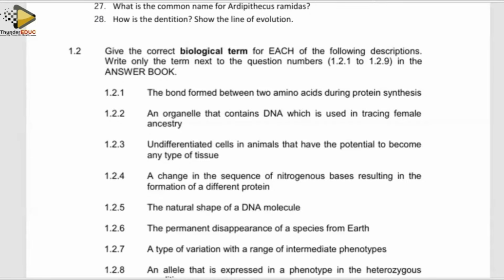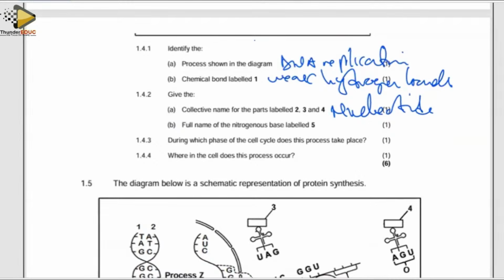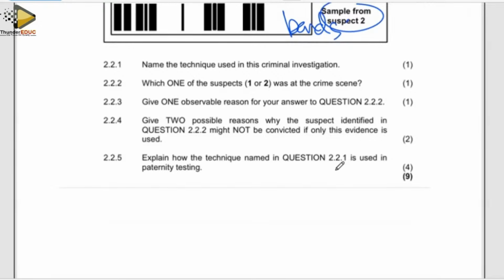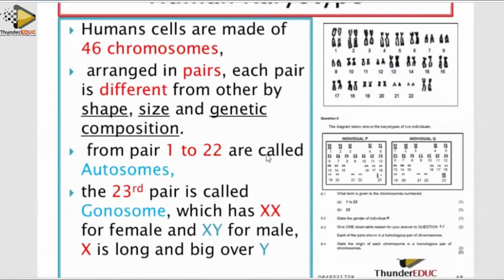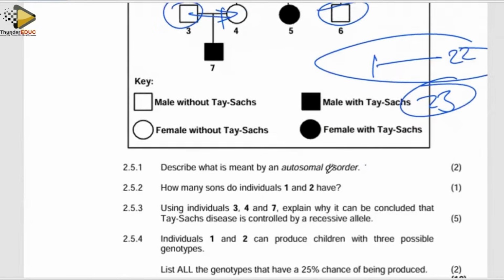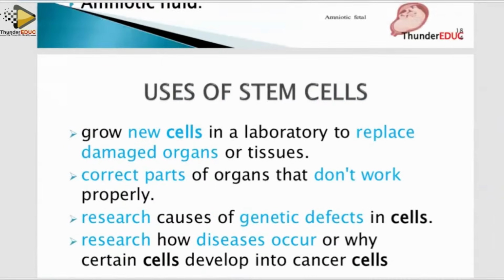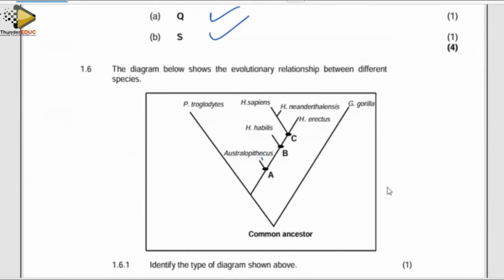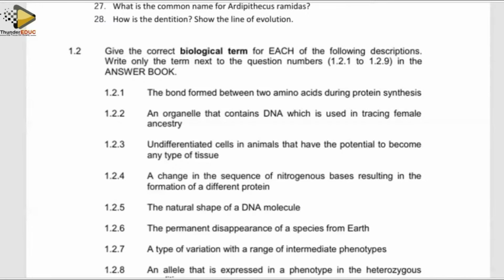2026 LIFE SCIENCES PAPER 2, PREDICTION GRADE 12 MAY JUNE EXAMS [THUNDEREDUC] GRADE 12 LIFE SCIENCES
2026 LIFE SCIENCES PAPER 2, PREDICTION GRADE 12MAY JUNE EXAMS [THUNDEREDUC] GRADE 12 LIFE SCIENCES PARER 2